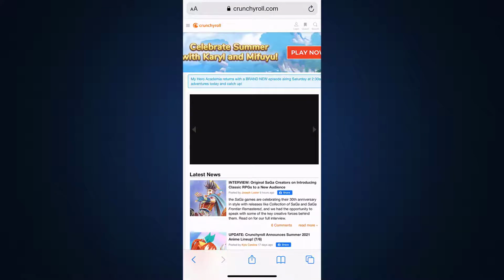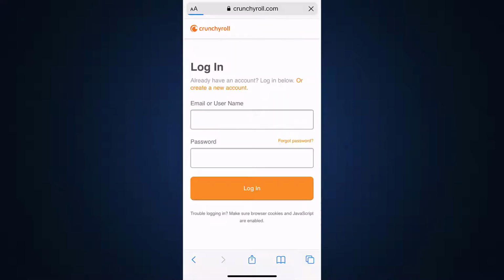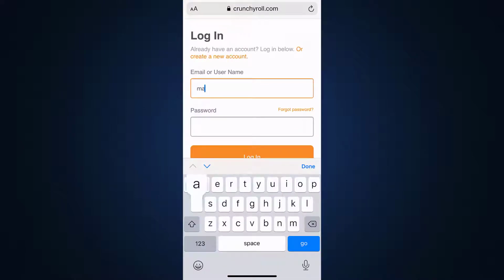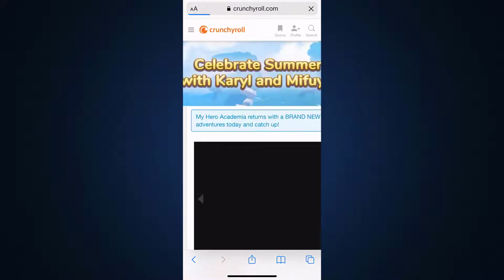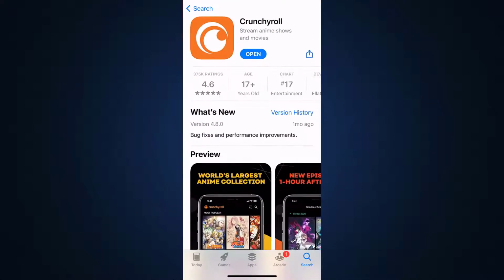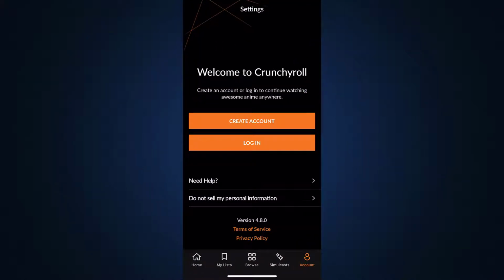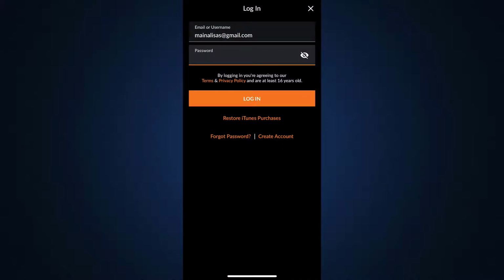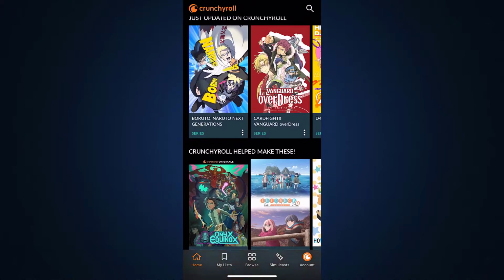How to Login to Crunchyroll | Sign In Crunchyroll Mobile App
This video guides you in step by step process to login to your account on the Crunchyroll mobile app.